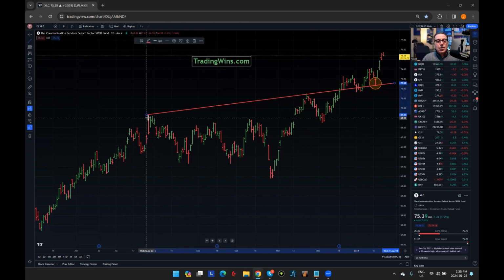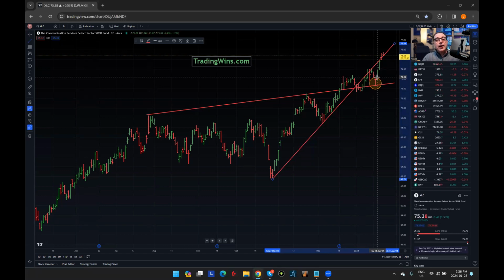How to find winning trades using trendlines.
Discover the power of trendline analysis in stock trading with our latest video, where we unveil easy-to-follow techniques for identifying winning trades. Learn how to expertly draw trendlines on your stock charts and transform your trading